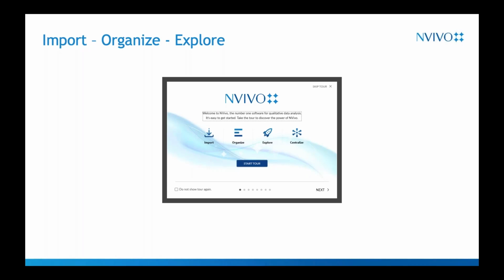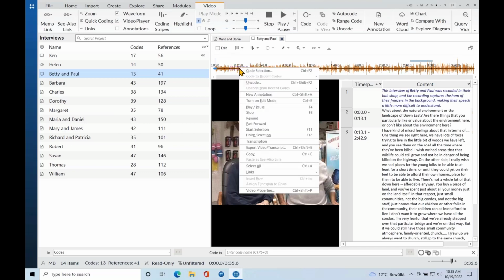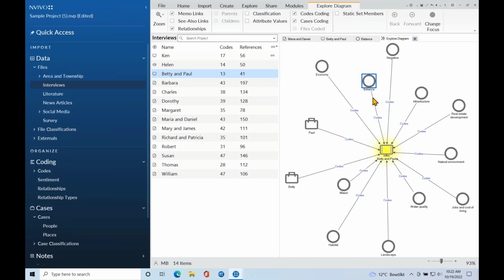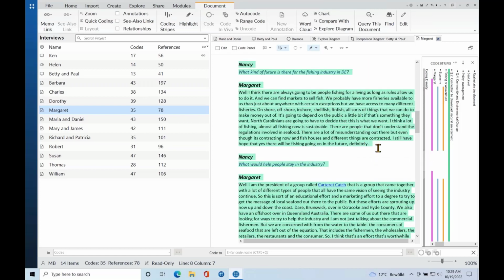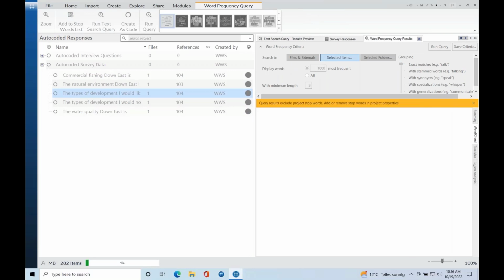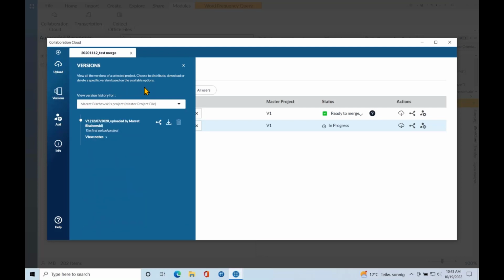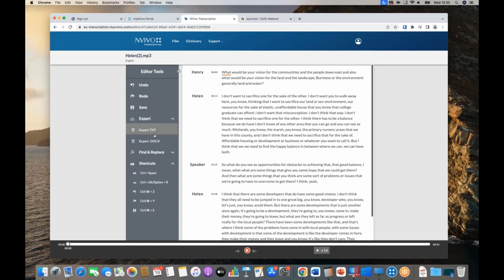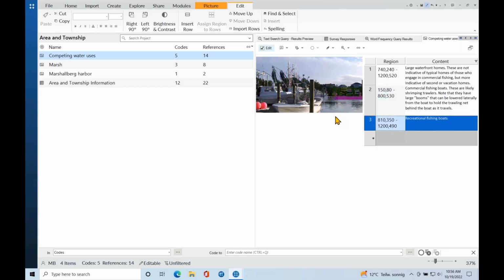NVivo - Get started with Nvivo (Alfasoft Online Demo Day 2022)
Learn how to use NVivo to accelerate your qualitative data analysis. We will show you how to get started with NVivo and highlight the most important features to code, analyse and visualise your data.

 • Stay organized with NVivo
 • Import - Organise - Explore
 • Collaboration with team members